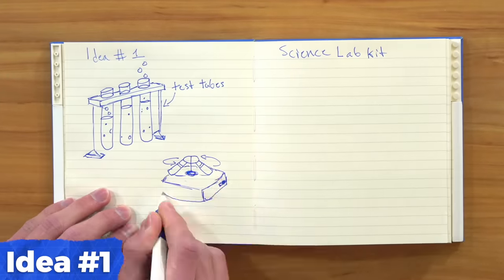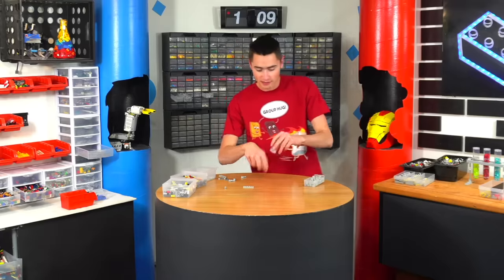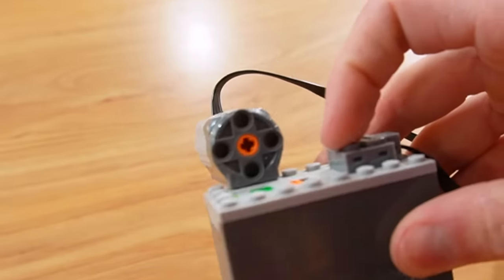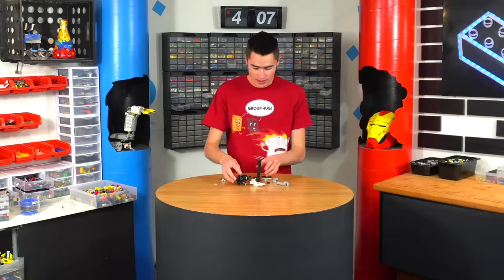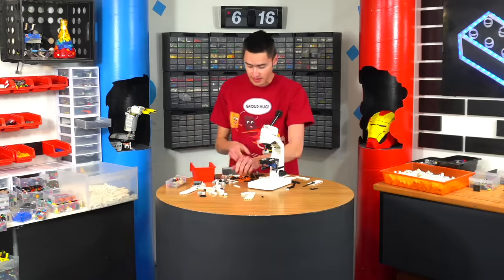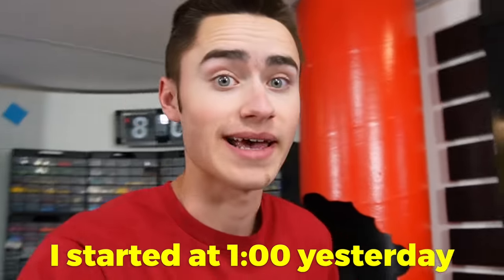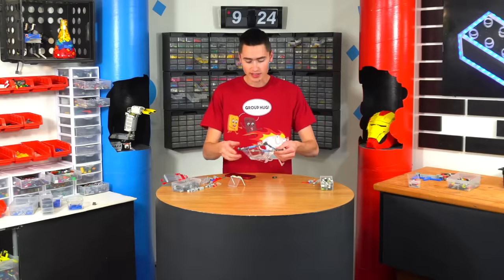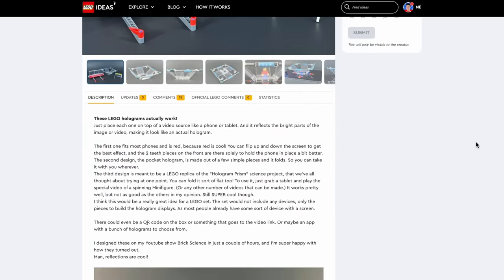I Designed 3 LEGO Sets in 24 Hours...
Check out Krazy Ky's Bricklink Store for your LEGO brick needs!

Support the projects on LEGO Ideas! It's free!
(And if they get 10,000 supporters, LEGO will consider making them into real sets. )